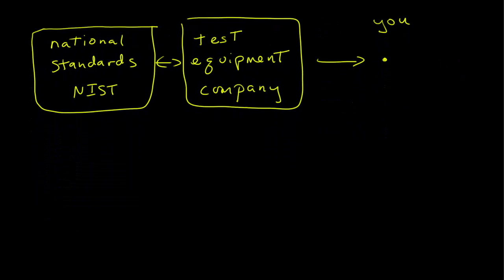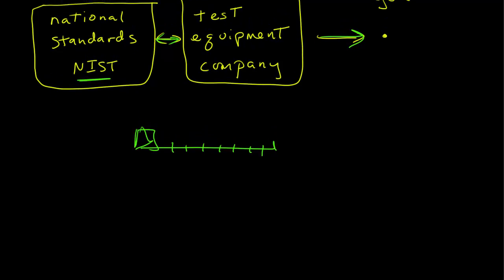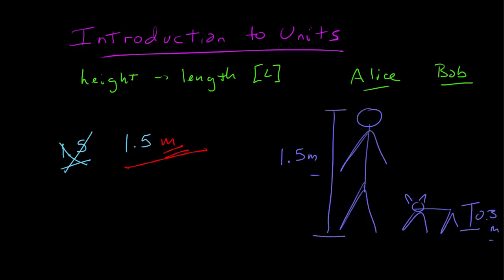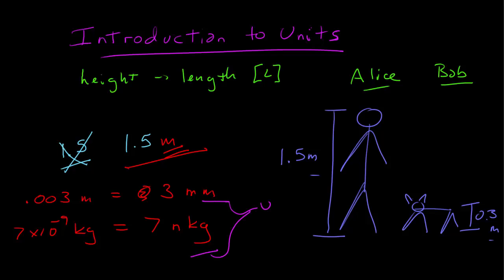Introduction to Units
A first look at units.